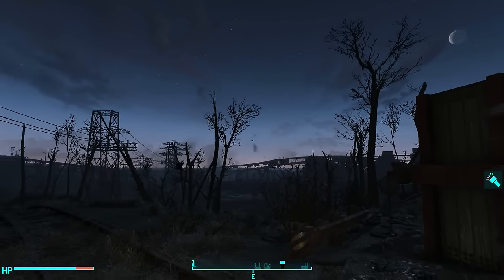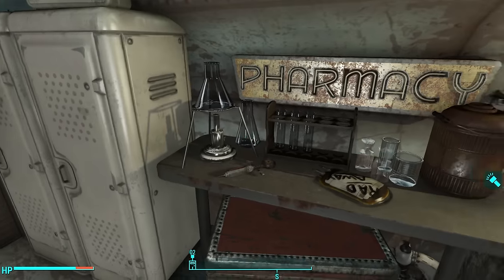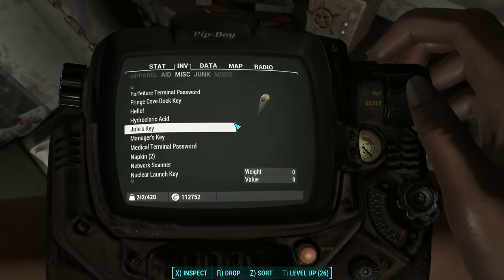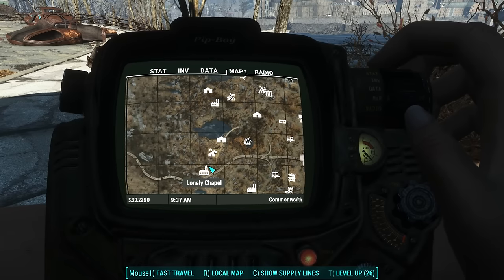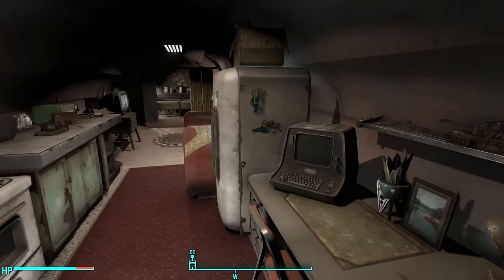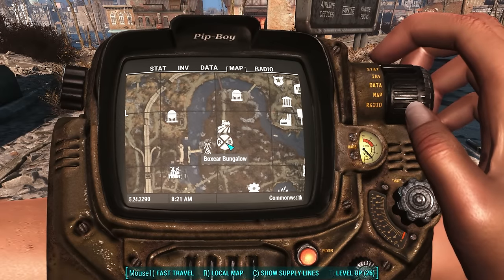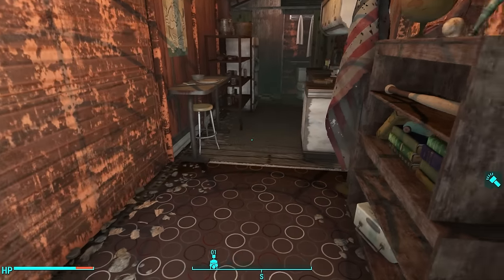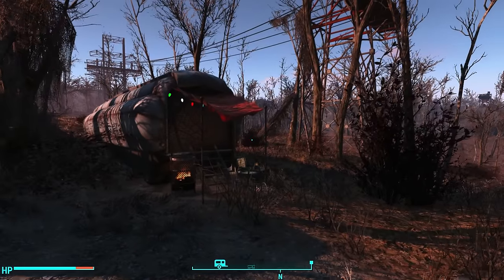6 Trailer Player Homes from Awesome Fallout 4 Mods